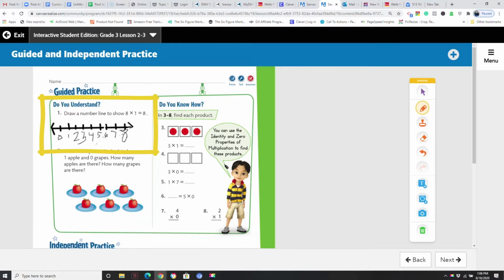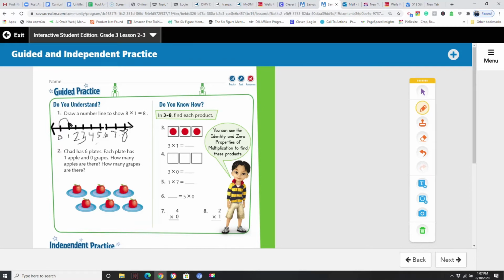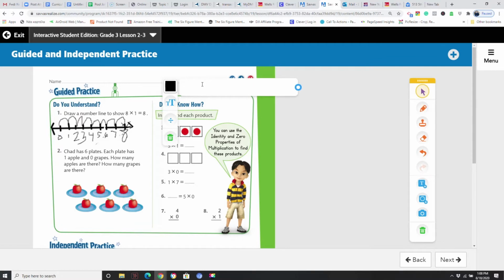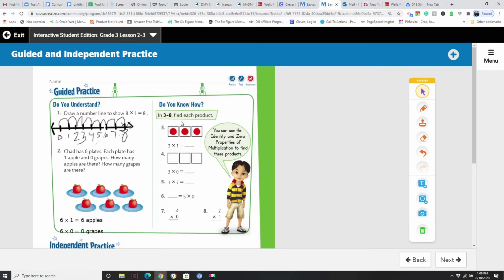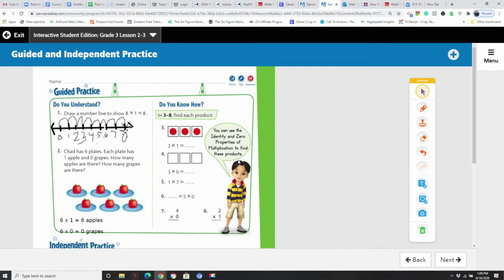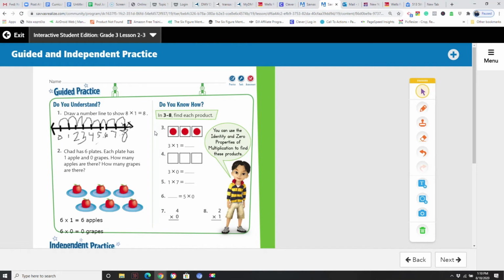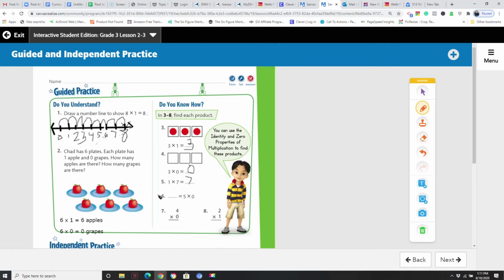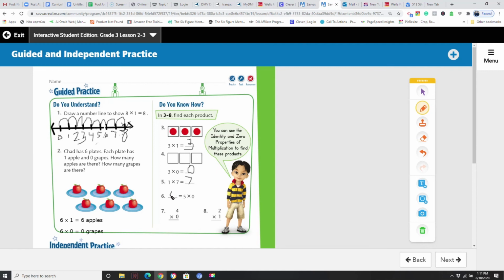Envisions Grade 3 Lesson 2-3 Apply Properties: Multiply by 0 and 1